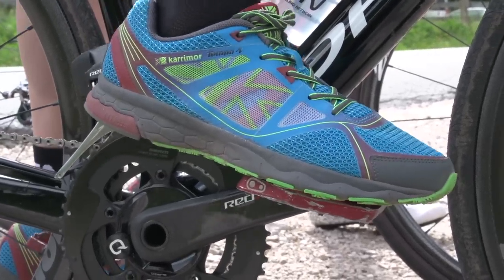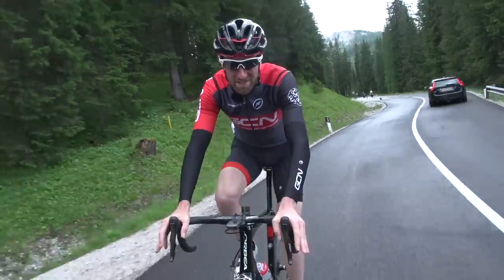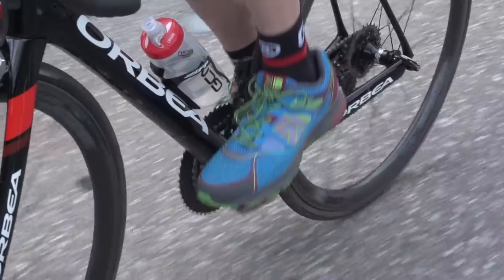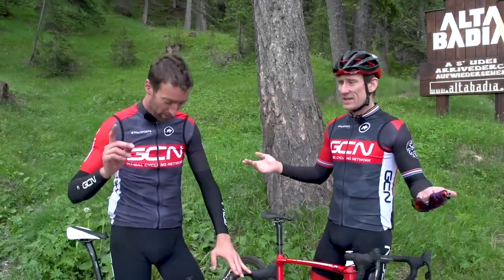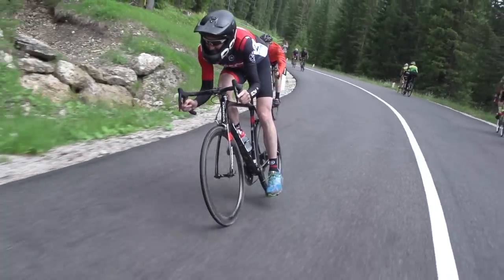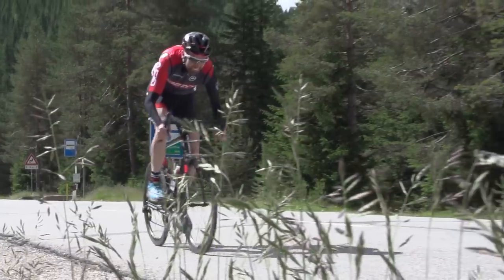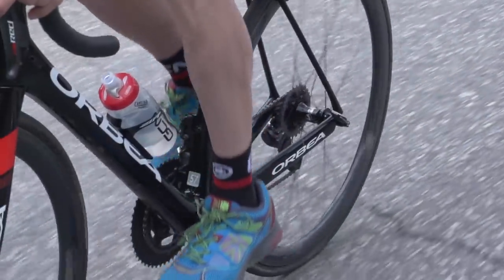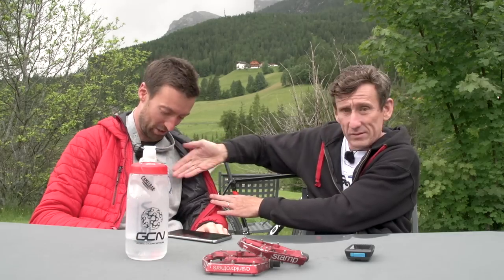Clipless Pedals Vs Flat Pedals - Which Is Faster? | GCN Does Science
Is there any benefit to using flat pedals instead of clipless pedals? Matt and Dan decide to conduct some experiments

What do you think? Is there a difference between using Clipless pedals over flat pedals

Dan and Matt are going to do each of the following both with clipless pedals and using flat pedals
Sprinting x5:
Max 3sec power
Max 5sec power

Climbing:
10minutes with clipless pedals and 10minutes with flat pedals

Descending:
2 x descents of the Passo di Valparola

If you'd like to contribute captions and video info in your language, here's the link 👍

Road Cycling Pedals Explained: Things You Should Know About Clipless Pedals 📹
What Is The Most Efficient Pedalling Style? We Test Flat Vs. Clipless Pedals | GCN Does Science 📹